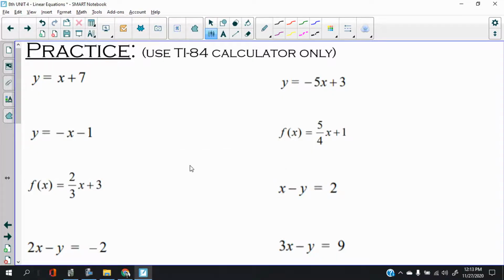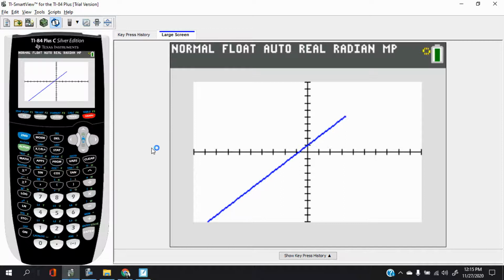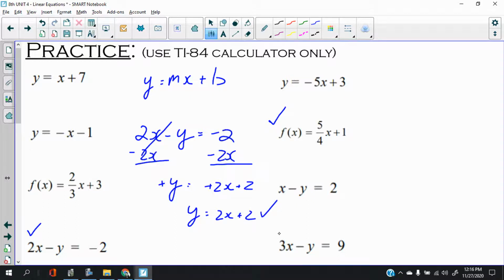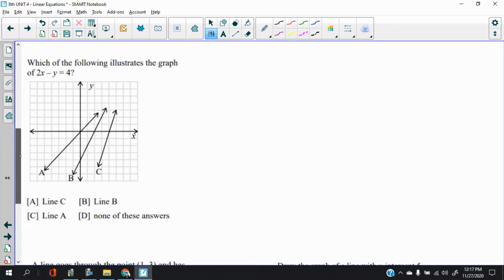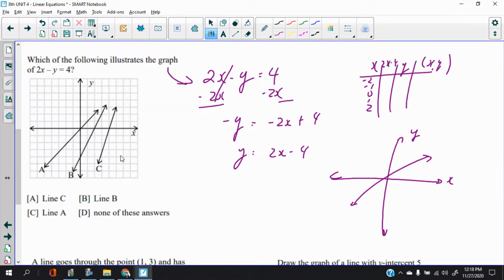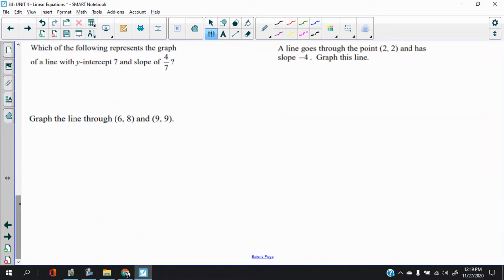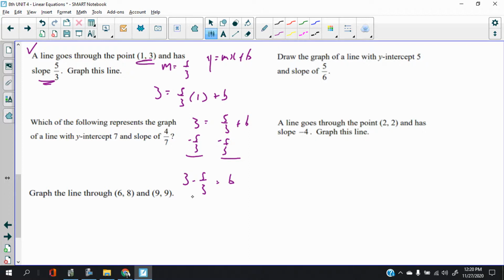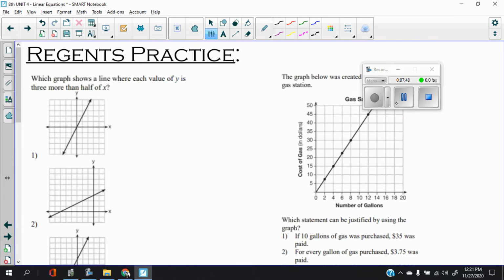8th: Unit 4 - Day 19 (graphing on TI-84 day 3)